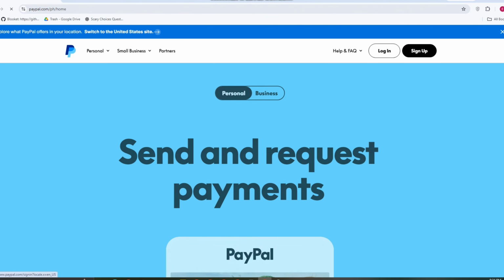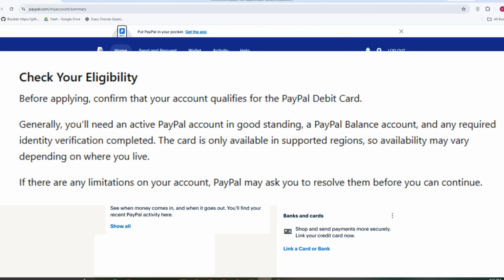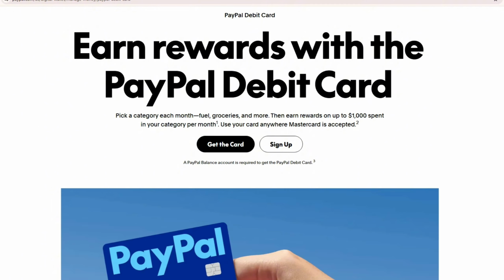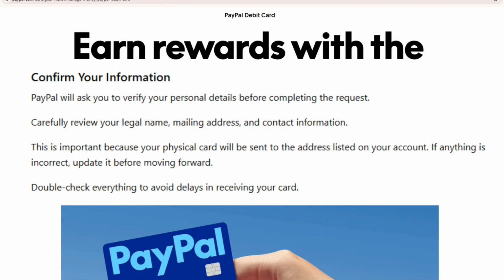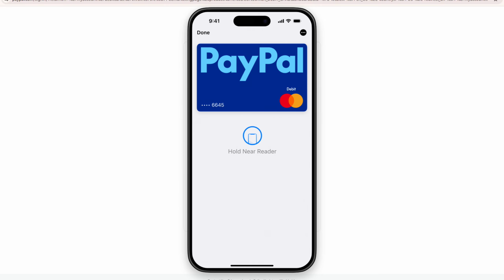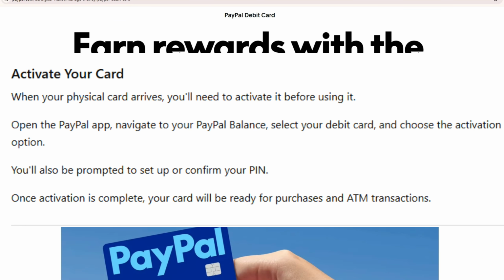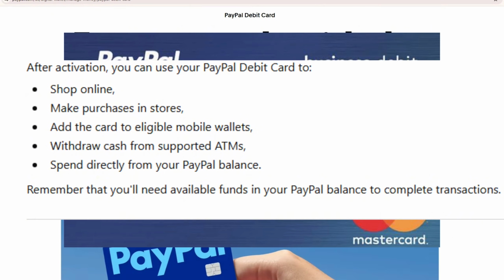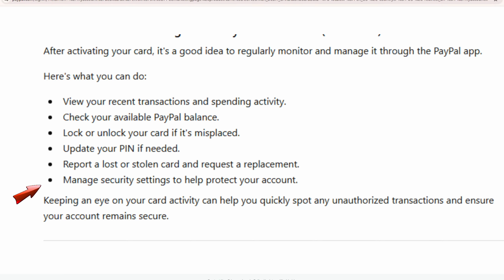How To Order PayPal Debit Card 2026 (Beginner Friendly)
Learn how to order a PayPal debit card quickly and easily — no experience needed. Whether you want to spend your PayPal balance in stores, withdraw cash at ATMs, or make everyday purchases without transferring funds to your bank, this step-by-step guide walks you through the entire ordering process from start to finish. Follow along to get your PayPal debit card requested and on its way in just a few simple steps. Perfect for beginners looking to get more out of their PayPal account in 2026.